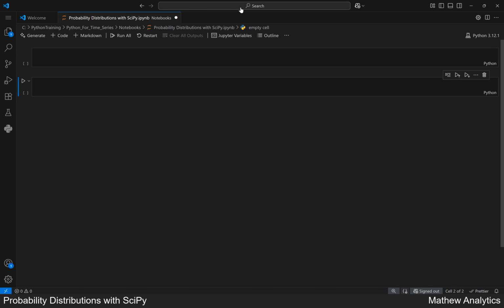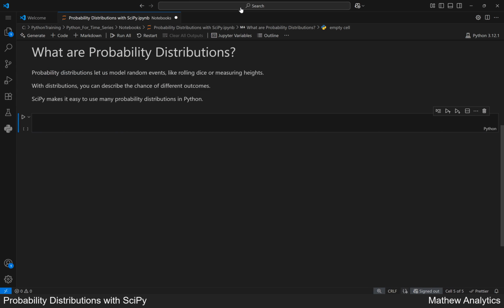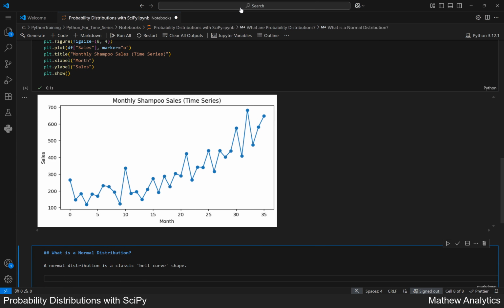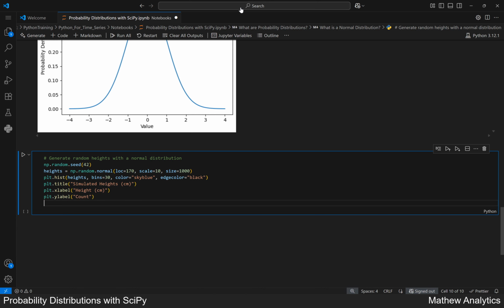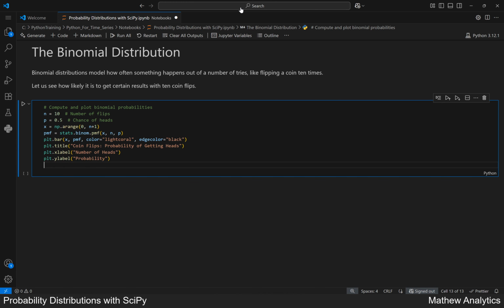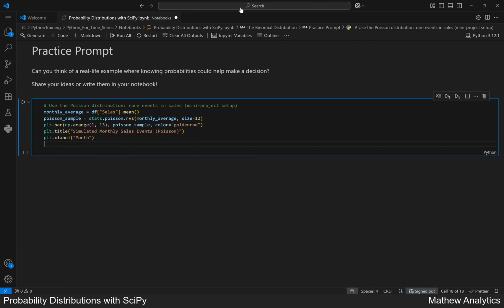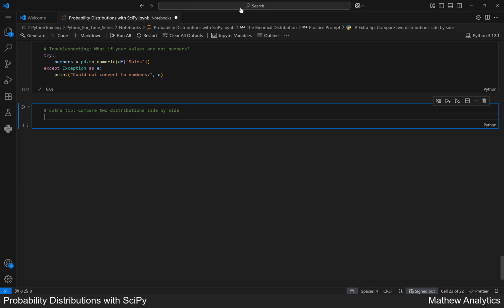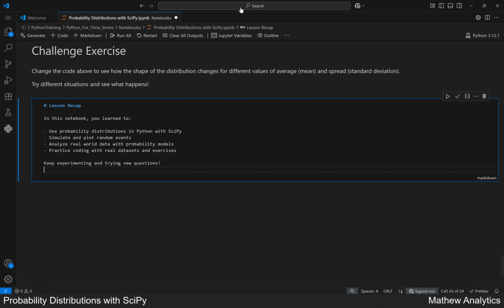Understanding Probability Distributions in Python with SciPy for Statistical Analysis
Learn how to use Python and the SCIPY library to explore probability distributions and model random events. This lesson covers essential tools for working with data, visualizing results, and running simulations. You will see practical examples with real datasets, learn to plot distributions, and understand how to analyze outcomes using Python.

Follow along as we demonstrate key concepts like the normal and binomial distributions, simulate real-world scenarios, and guide you through hands-on exercises. By the end, you will be able to apply probability models to data, compare different groups, and use confidence intervals to make informed decisions.

00:00 Introduction to probability distributions in Python
00:22 Loading essential Python libraries
00:56 Understanding probability distributions
01:21 Simulating dice rolls
01:38 Loading and exploring real data
02:04 Visualizing sales data
02:37 Considering randomness in real-world data
02:41 Introduction to the normal distribution
02:54 Plotting the normal distribution
03:36 Simulating heights with a normal distribution
04:13 Calculating probabilities with the normal curve
04:36 Introduction to the binomial distribution
04:55 Modeling coin flips with the binomial distribution
05:34 Calculating exact binomial probabilities
05:49 Practicing random number input
06:13 Real-life probability decision examples
06:25 Modeling rare events with the Poisson distribution
07:00 Mini project: Bootstrap confidence intervals
07:31 Data quality checks and preparation
07:49 Handling data type conversion
08:08 Comparing two groups with histograms
08:48 Challenge exercise: Changing distribution parameters
09:12 Lesson recap and key takeaways
09:42 Closing and next steps